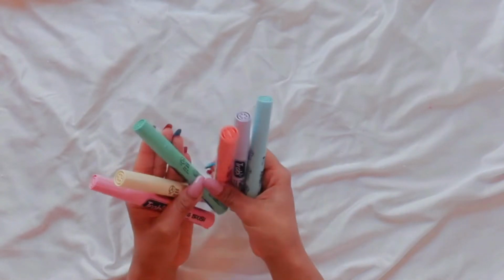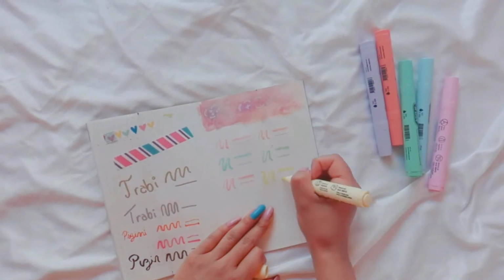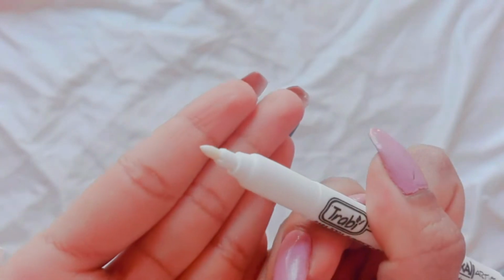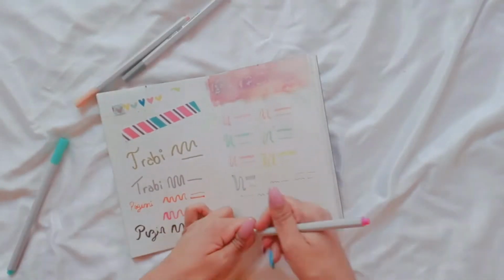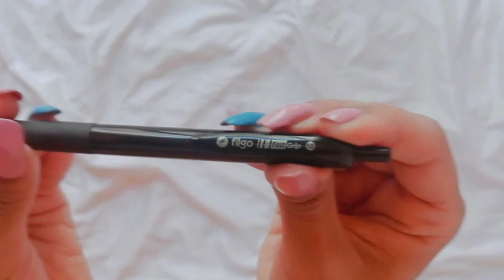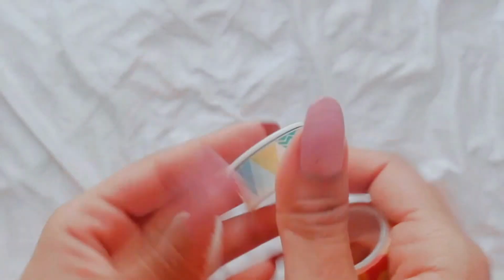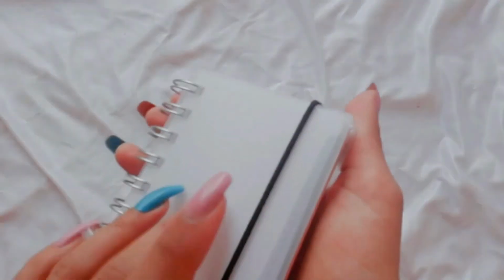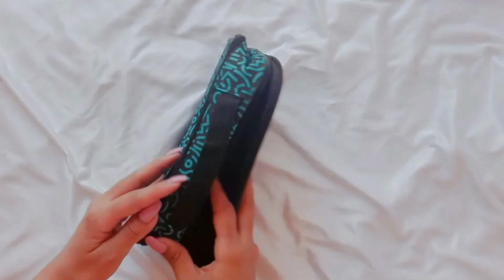stationery haul ✨🍂 back to university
!! Watch me on HD !!

Hi everyone! this is a little haul that i brought about things i bought for my university i hope you like it :)

f i n d   m e   o n :

i n s t a g r a m: @nuriaorona
t w i t t e r : @nuriaorona
i n s t a g r a m (study) : @heynunu.art

t h a n k   y o u   s o   m u c h   f o r   s u p p o r t i n g   m e ! ♡